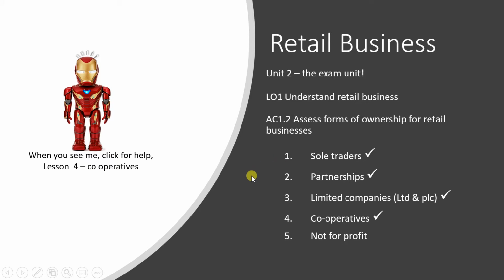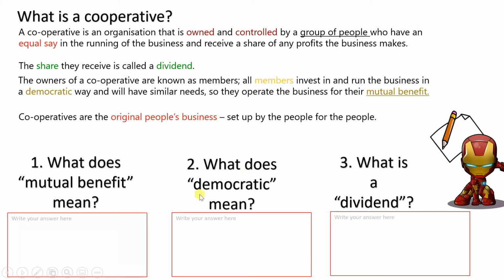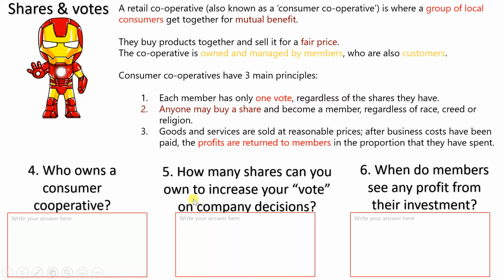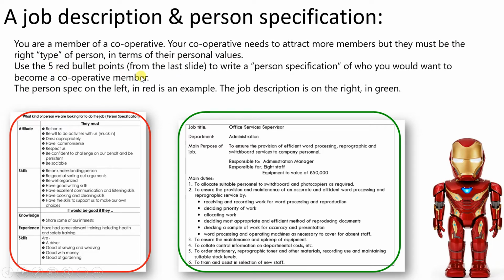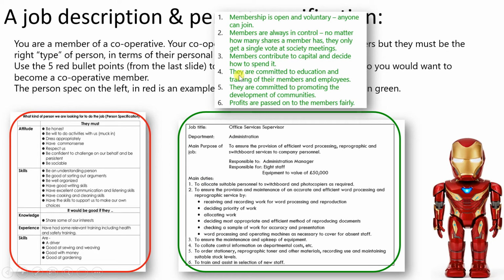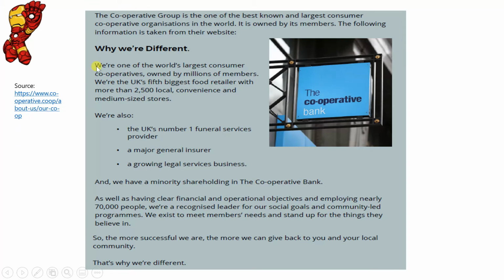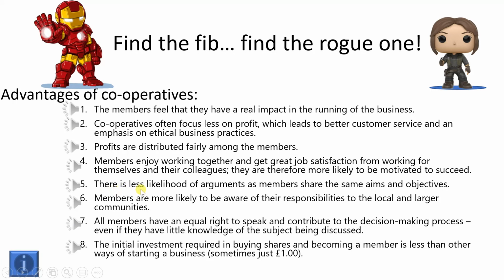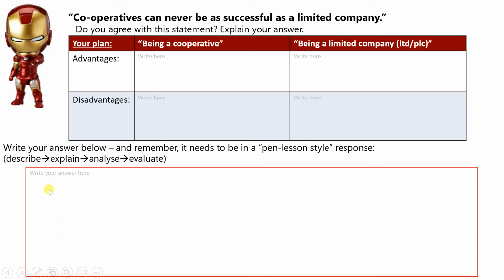Retail Business AC1.2: Lesson 12a Cooperatives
Part of AC1.2.  This is the 4th out of 5 lessons for learning objective 1.2 on WJEC Award Retail Business.
This lesson explores cooperatives.